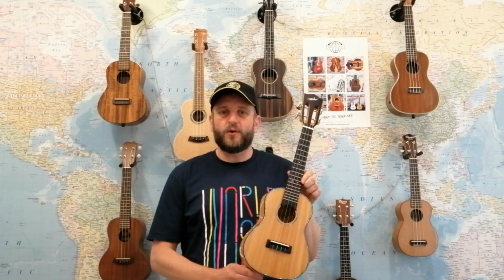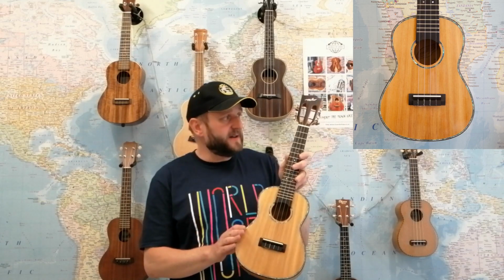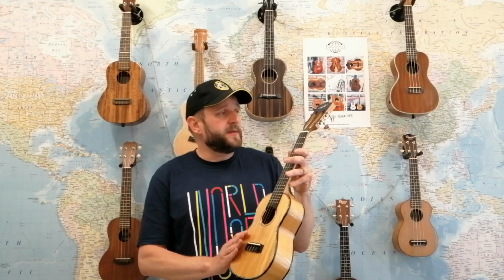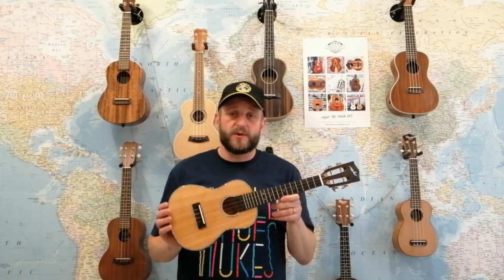Millar Custom Cypress Concert Ukulele Demo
A demo of this one-off, custom-made Millar concert ukulele, made from all solid cypress. Available from World of Ukes